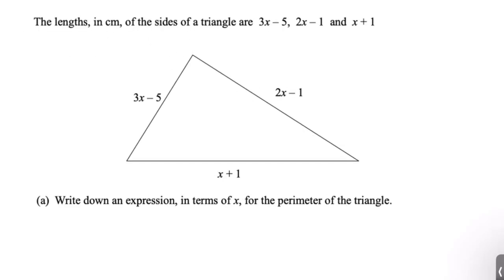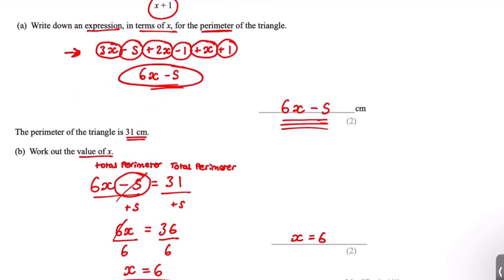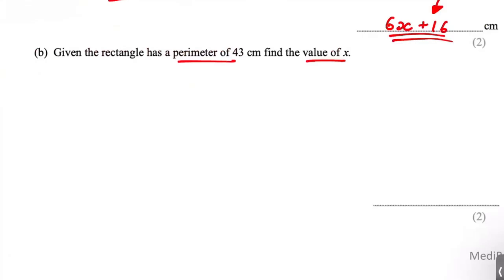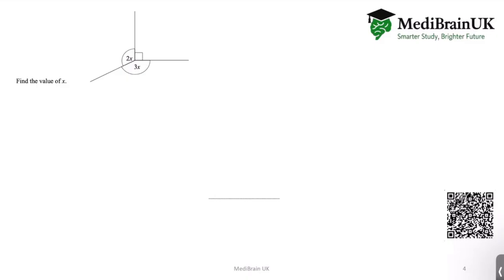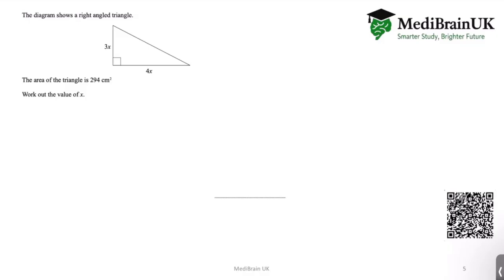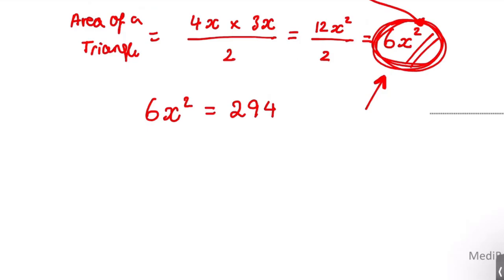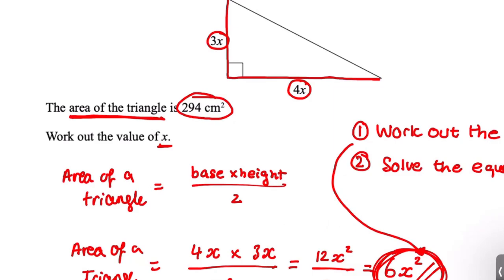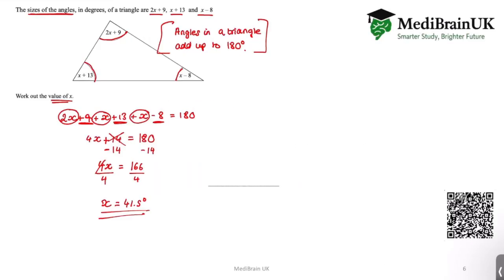GCSE Maths: Forming & Solving Hard Equations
Welcome to your full GCSE Maths lesson on Forming & Solving Hard Equations. This recorded session gives you the complete classroom experience — perfect for revising, catching up on missed lessons, or getting ahead on your studies.